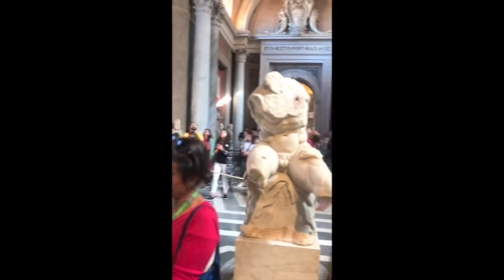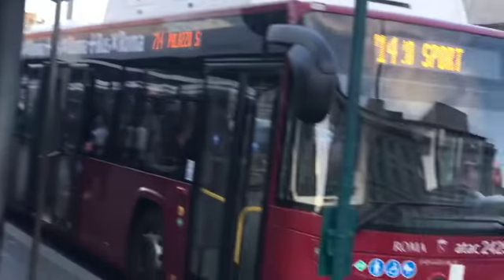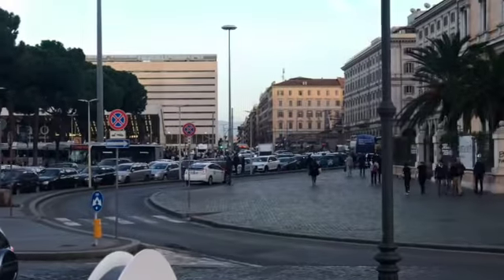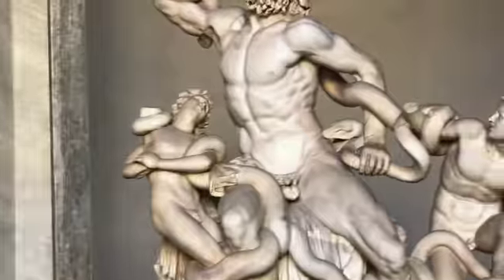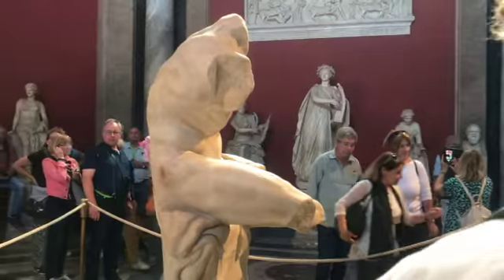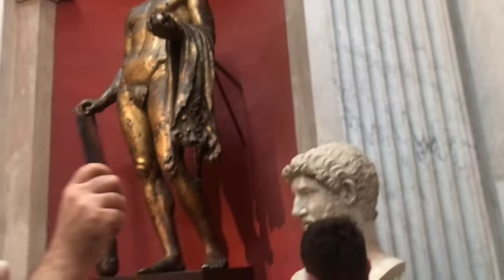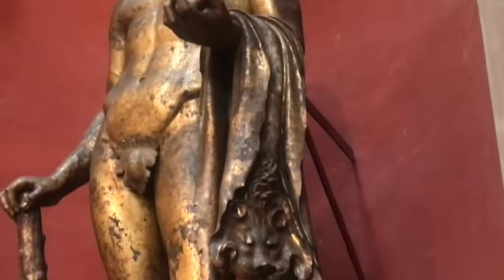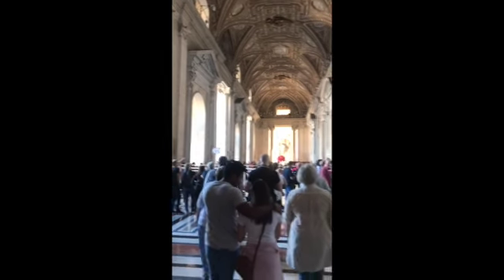ST. PETER'S BASILICA IN THE VATICAN while backpacking in Europe Roma Italia SD 480p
This video is about backpacking in Europe,  and visiting St. Peter's Basilica in the Vatican and Roma Italia